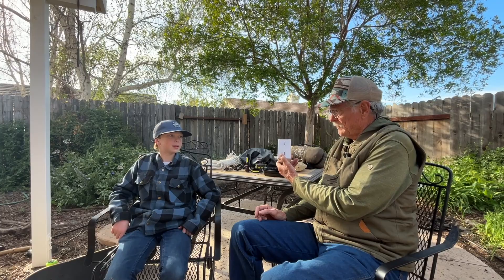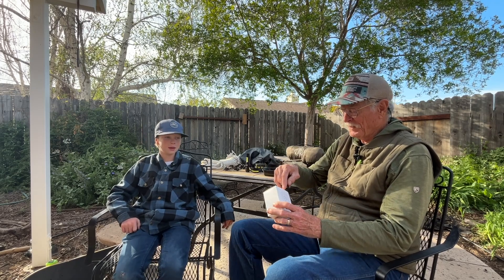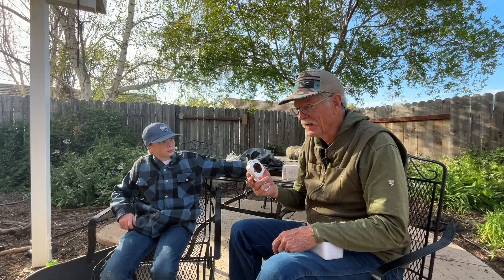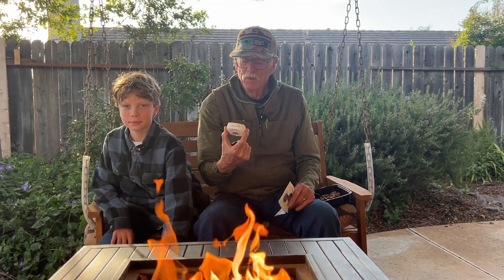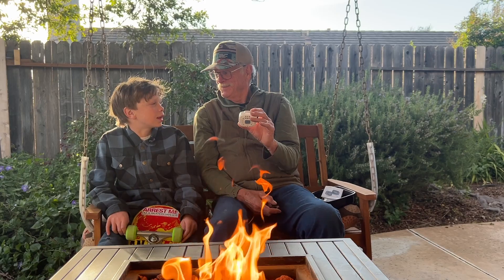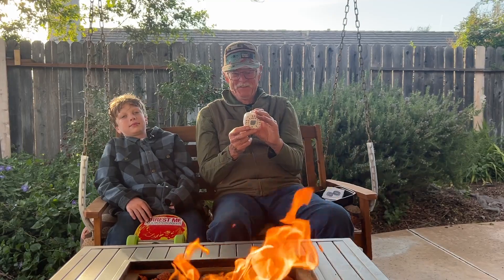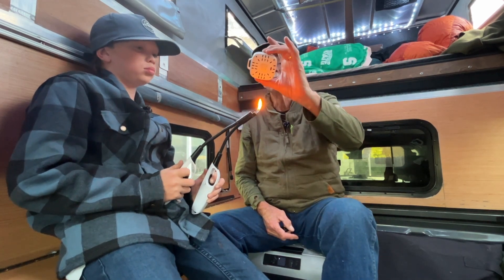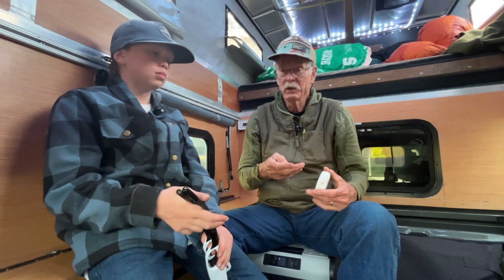Barefoot Grandpa ~ The Itehil Carbon Monoxide Detector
Barefoot Grandpa and Owen review and test the Itehil Portable 3-in-1 Carbon Monoxide Detector!  Compact and easy to use, it monitors carbon monoxide levels from 0–500 ppm, with an instant warning at 50 ppm. Carbon Monoxide is a silent killer: colorless, odorless, and deadly.  Symptoms are often described as "flu-like" and commonly include headache, dizziness, weakness, vomiting, chest pain, and confusion. Large exposures can result in loss of consciousness, arrhythmias, seizures, or death.
CO can be a serious problem if one uses a flame heater in an enclosed space: a tent, camper, trailer, or unventilated room. CO Detectors are mandatory in most California homes and are as important as smoke detectors.
This compact and portable Itehil detector is a great piece of equipment to include in your camping gear. It measures CO levels, reads the temperature and humidity, and runs for 140 hours on a charge.

Barefoot Grandpa's (Dan Holmes) videos teach a bit of fun and useful campcraft - from walking softly in the desert, building campfires, equipment reviews, and more!  Look out for the inevitable goofs - as these are mostly single takes.

You can see his photography and learn more about Dan